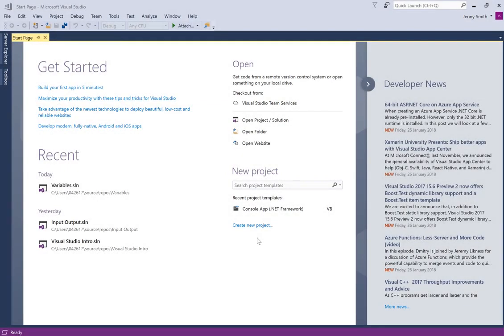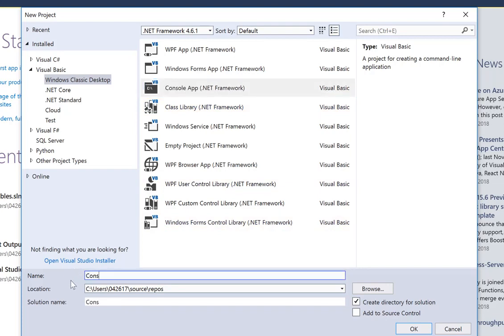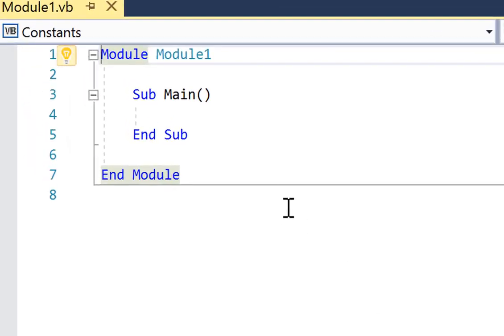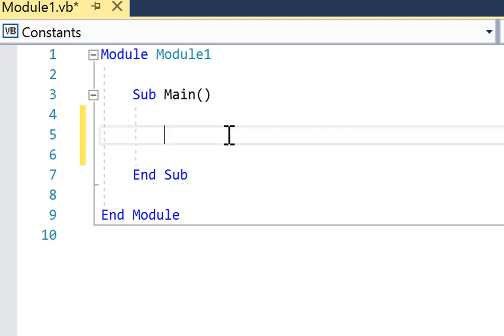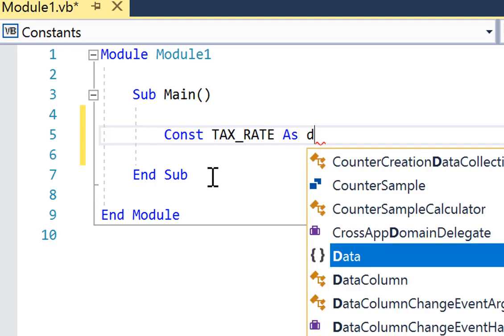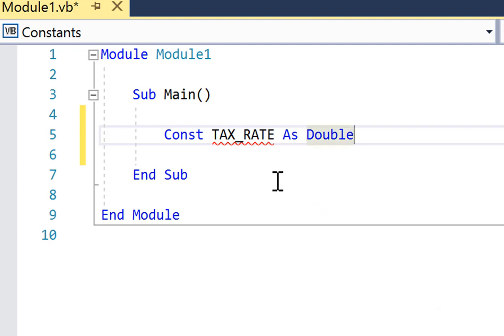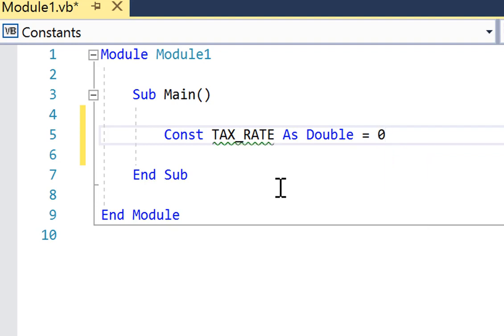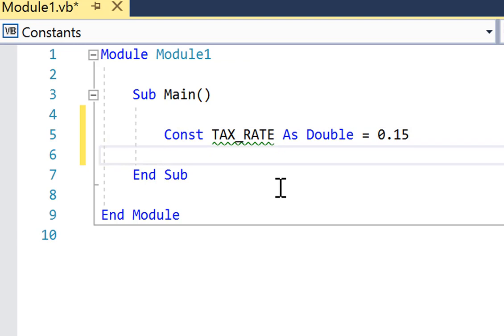Constants in Visual Basic